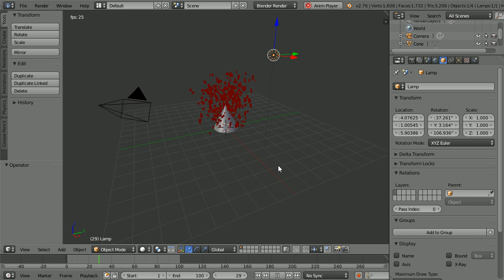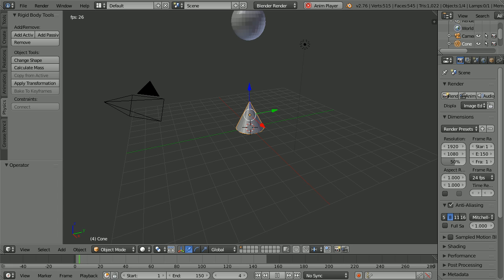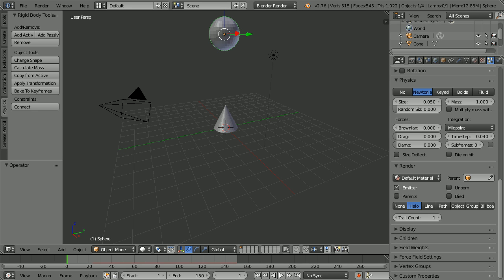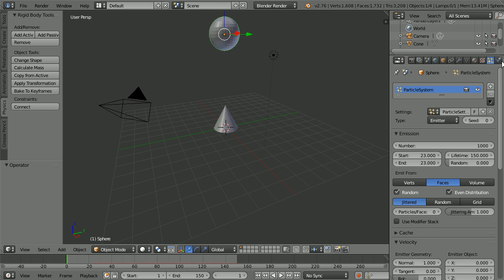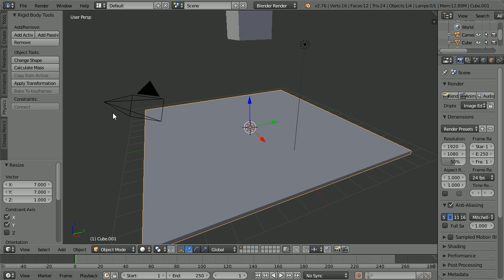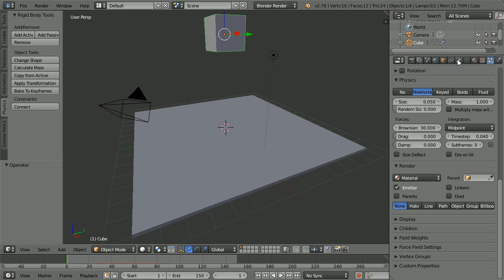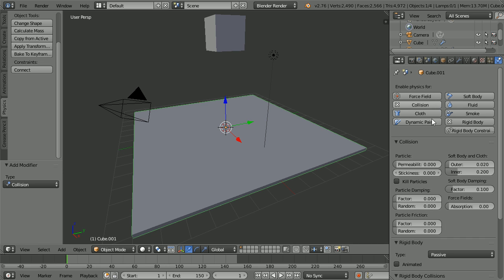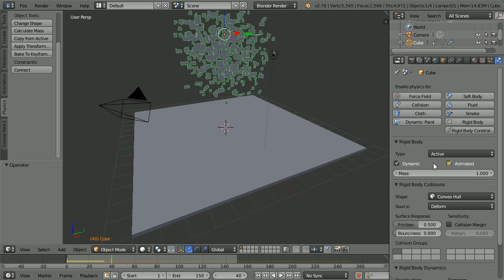Blender Animation Tutorial Using the Explode Modifier for an Explosion Effect & a Break Apart Effect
This tutorial shows how to make an explosion effect using a particle system and the Explode modifier. A variation where a cube breaks apart, collapsing, is also shown.

The steps for the explosion effect are -

Press X to delete the cube
Add, Mesh, UV Sphere
Move the sphere up, G (grab) Z for z-axis 7
Click the Physics tab, click the Add Active button
Add, Mesh, Cone
Press G (grab) Z for z-axis 1
Click the forward and back frame arrows to find the frame where they collide (23)
Select the sphere, click the Particles button, click the New button
Set Start frame to 23, End frame to 23 and Lifetime to 150
In the Physics panel set Brownian to 200
In the Render panel click None
Click the Modifiers button, click the Add Modifier button, click Explode, tick Cut Edges
In the version where the fragments disappear, set Lifetime to 60 and Random to 1
To set the color, select the sphere, click the Material button, click the New button
Click the Diffuse color and set the green and blue values to zero
Change shading to smooth

Steps for break apart effect are -

Move the cube up, G (grab) Z for z-axis 7
Add, Mesh, Cube
Press S (scale) Z for z-axis .1
Press S (scale) shift+Z for not z-axis 7
Click the Add Passive button
Click the forward and back frame arrows to find the frame where they collide (28)
Select the cube, click the Particles button, click the New button
Set Start frame to 28, End frame to 28
In the Physics panel set Brownian to 30
Go into Edit mode, click Subdivide, set the Number of Cuts to 10, go back into Object mode
Select the surface, click the Physics button, click the Collision button, tick Kill Particles
Select the cube and in frame 1, right click and Insert a Keyframe on the Animated tick box
Goto frame 40, tick the Animated tick box, right click and insert a keyframe

The files created in the tutorial can be downloaded from -